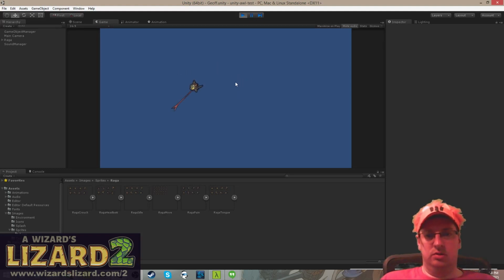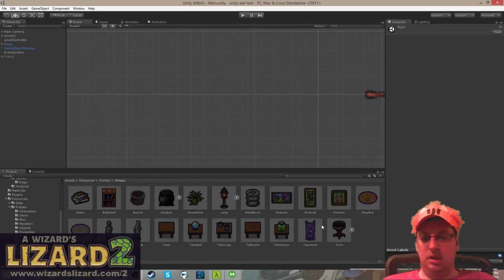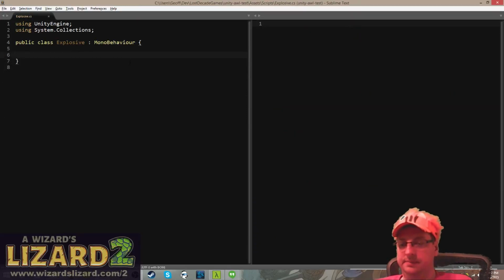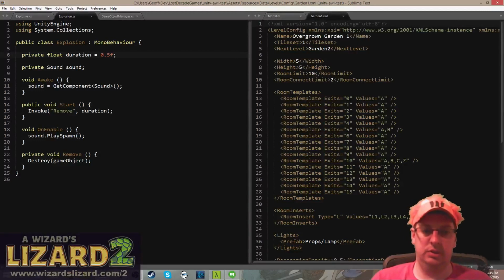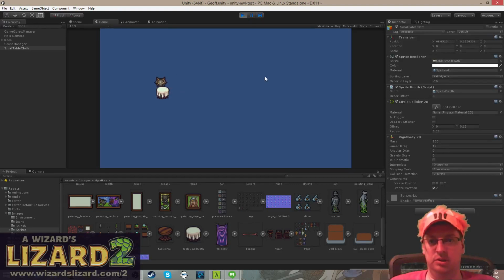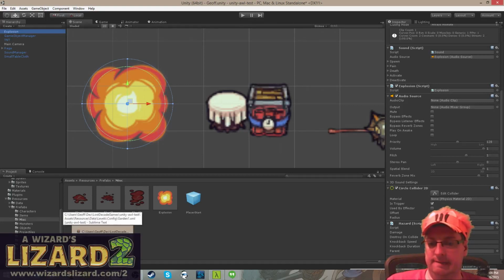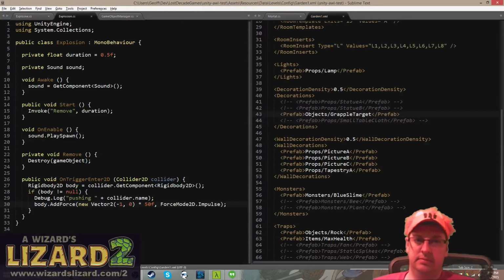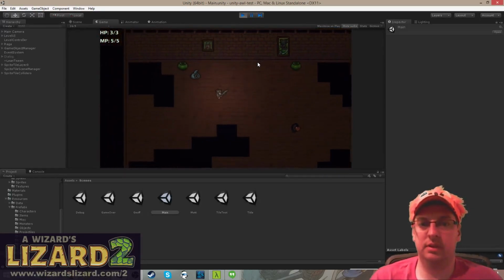A Wizard's Lizard 2 Game Development Live Stream #2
Geoff shows off last week's progress on Raga's tongue and implements an exploding crate.